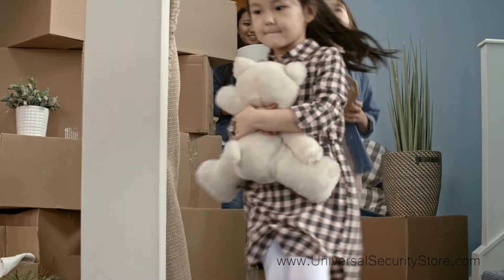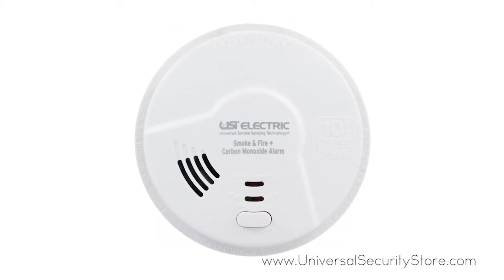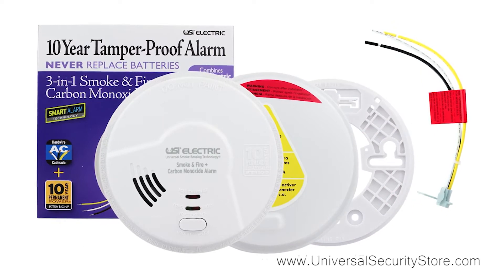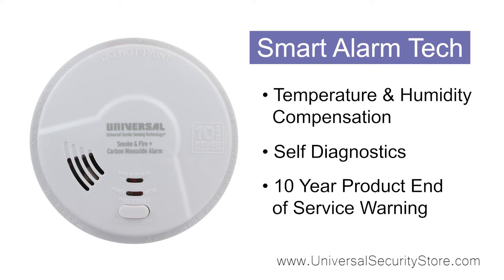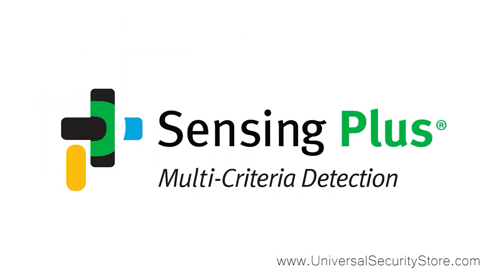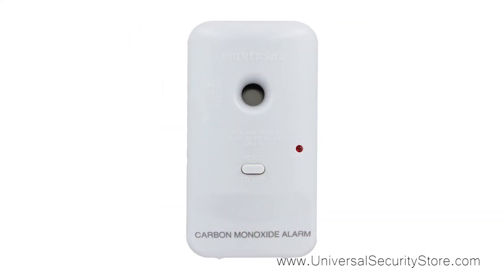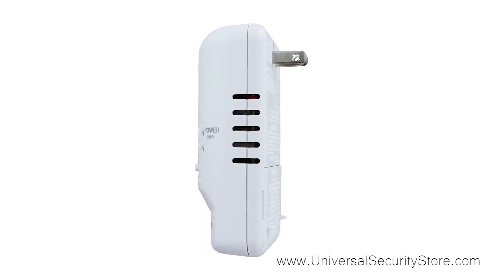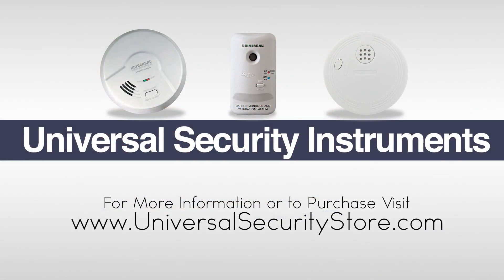USI Carbon Monoxide Alarms: Reliable Protection from the Silent Killer, Carbon Monoxide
Often referred to as the 'silent killer', Carbon Monoxide (CO) is the leading cause of deaths attributed to poison in the United States. It is odorless, invisible and an extremely dangerous gas that can be emitted from everyday appliances to the car parked in your garage.

USI Carbon Monoxide Alarms come in a variety of models that employ various technologies to better recognize potential threats looming within your home or place of business. Due to their innate versatility, the following list has been comprised to best represent each carbon monoxide detector's capabilities. USI Hardwired, Battery Operated and Plug-In Carbon Monoxide Alarms are available for online purchase at the USI Store.

USI 3-in-1 Hardwired Smoke, Fire & Carbon Monoxide Smart Alarm with 10 Year Tamper-Proof Sealed Battery (MIC1509S)

USI Hallway 3-in-1 Smoke, Fire and Carbon Monoxide Smart Alarm with 10 Year Tamper-Proof Sealed Battery (MIC3510SB)

Universal Security Instruments Sensing Plus Multi Criteria Hardwired Combination Smoke, Fire & Carbon Monoxide Alarm With 10 Year Sealed Battery Backup (AMIC1510SC)

Universal Security Instruments Every Room Carbon Monoxide Smart Alarm with 10 Year Sealed Battery (MC304SB)

Universal Security Instruments Plug-In 2-in-1 Carbon Monoxide and Natural Gas Smart Alarm with Battery Backup (MCND401B)

0:00 USI Store Intro
0:37 USI 3-in-1 Hardwired Smoke, Fire & CO Alarm (MIC1509S)
1:32 USI 3-in-1 Battery Operated Smoke, Fire & CO Smart Alarm (MIC3510SB)
2:24 USI 3-in-1 Sensing Plus Hardwired Smoke, Fire & CO Alarm (AMIC1510SC)
3:19 USI Every Room Carbon Monoxide Smart Alarm (MC304SB)
3:55 USI Plug-In 2-in-1 Carbon Monoxide & Natural Gas Smart Alarm (MCND401B)
4:41 USI Store Outro